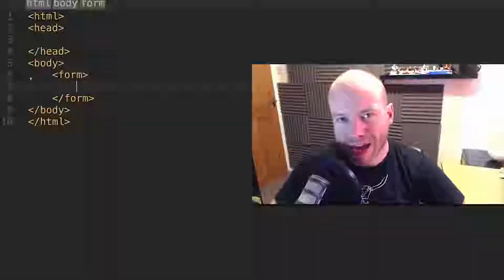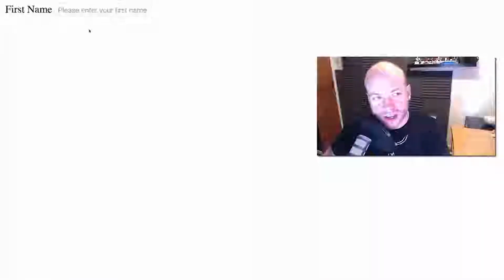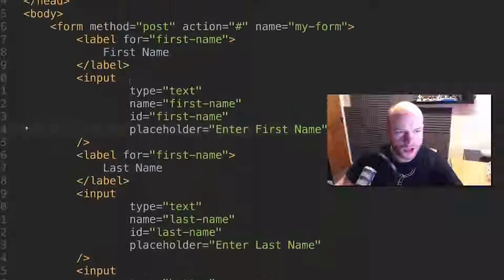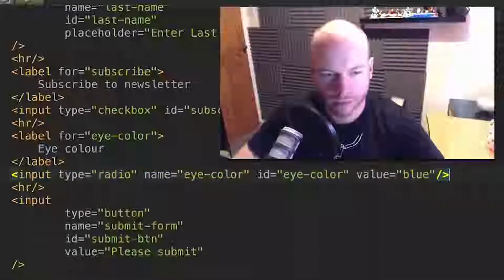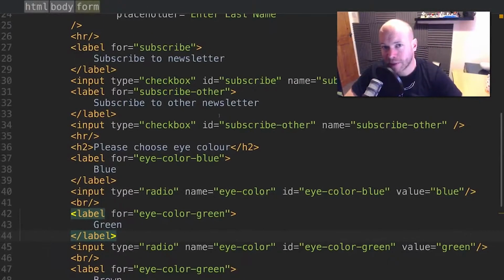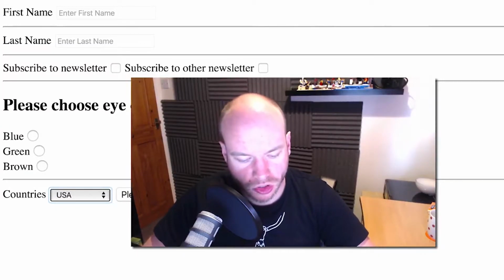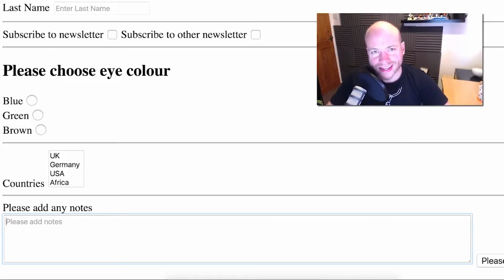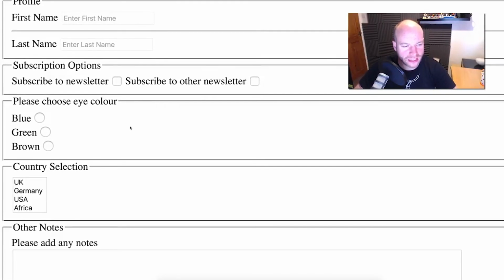HTML 5 Forms For Beginners Full Course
Learn HTML 5 Forms with this full course